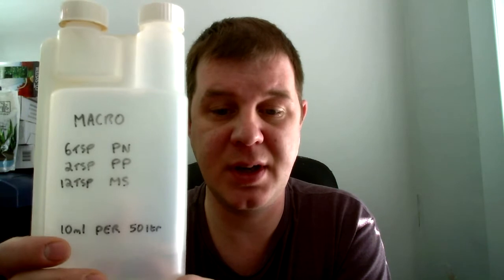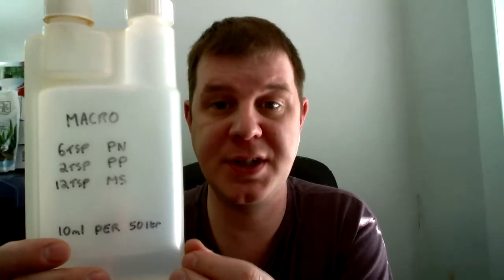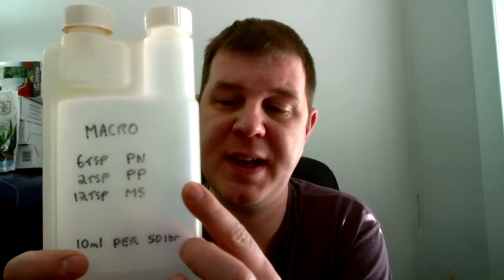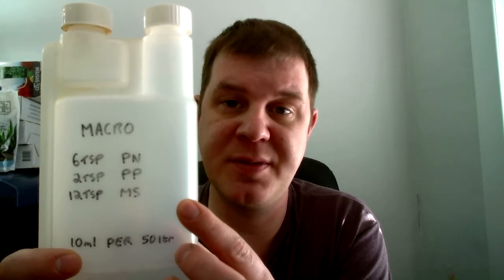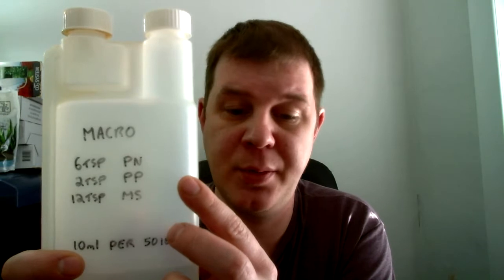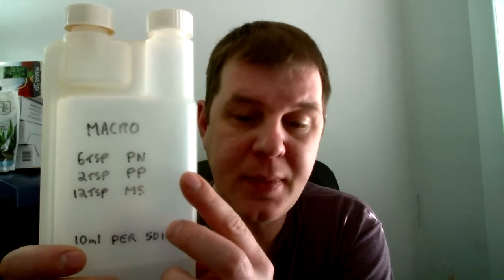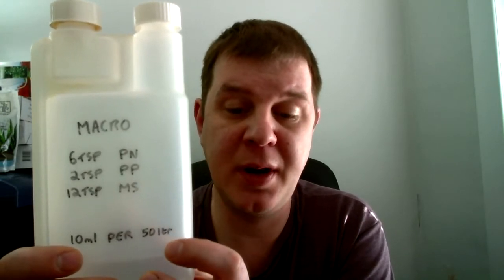Treat Green Spot Algae with Potassium Phosphate (Blog Spot #2)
Green Spot Algae is something we all suffer with from time to time, the most important thing with any tank is creating a balance, CO2, lighting, water changes, fertilizers , flow and filtration all play a key part in that balance.

Green spot algae is one of those stubborn algae's that creeps up on you and bites you on the ass.

A great way to treat it is to use Potassium Phosphate, if you already dose EI fertilizers in your tank then you will already use Potassium Phosphate. If you still get green spot algae then you should try and double the dose, keep dosing for a few week and see if there is any change. If there is no change then try increasing the dosage, you wont cause any harm to your tank so you don't need to worry about that.

If you use a pre-mixed main stream fertilizer and suffer with green spot algae then I suggest you buy some Potassium Phosphate and dose it along side your regular fertilizer. Simply add 1/4 teaspoon of potassium phosphate directly into your tank every other day and see if there is any change after a few weeks.

Please remember during those few weeks to keep removing any green spot algae you see on your glass.

I'm looking for blog writers, and staff to help get things rolling

Carl